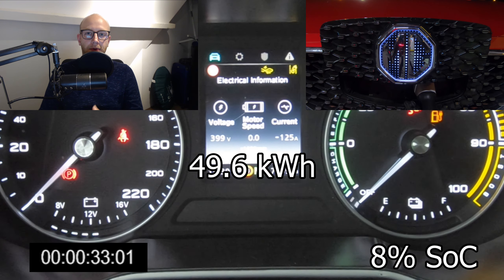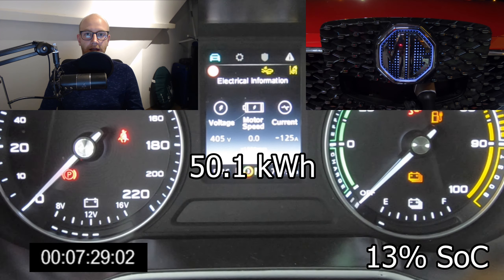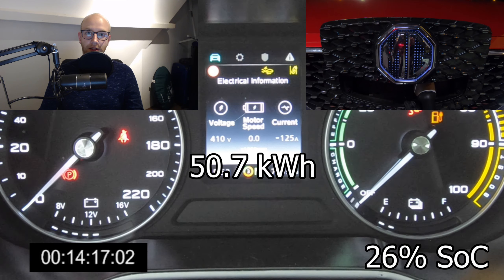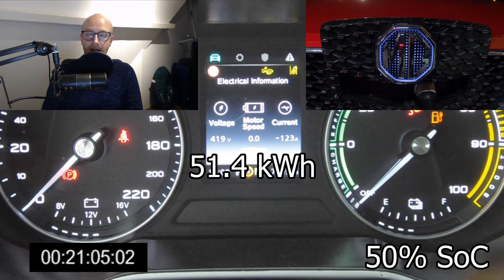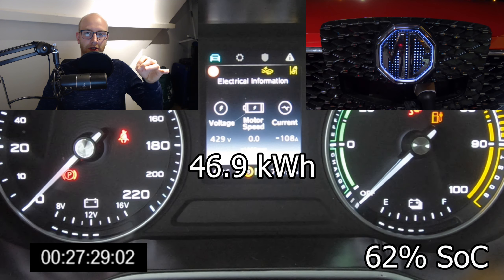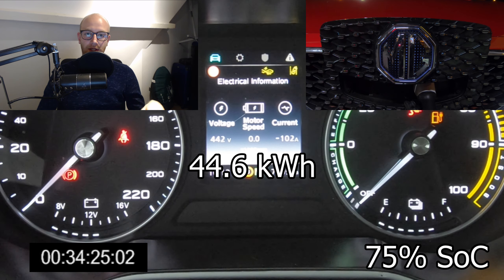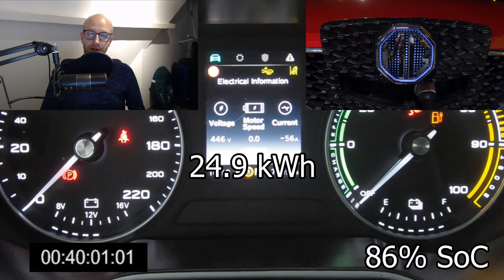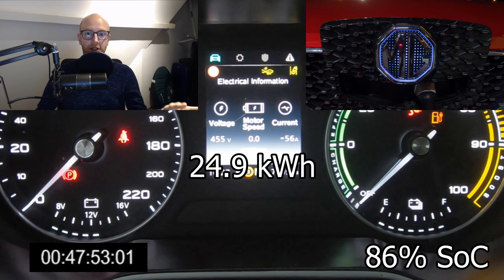MG ZS EV Fast Charging | Recharging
Let's have a chat about fast charging with the MG ZS EV. In theory you can 80 kWh, but you need optimal conditions for that. I tried it, but no luck! I have proof that I reached it once though!